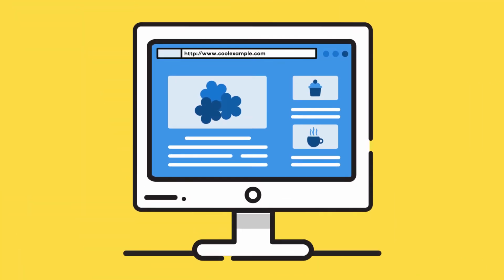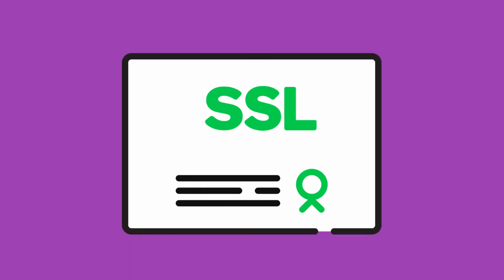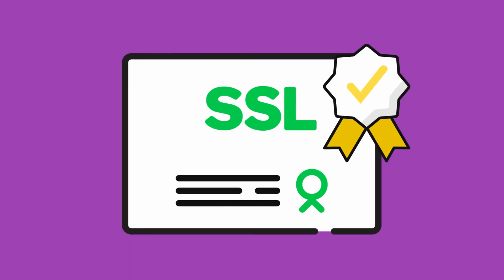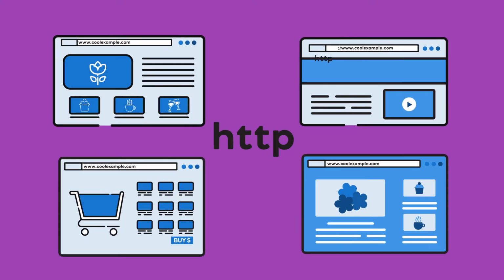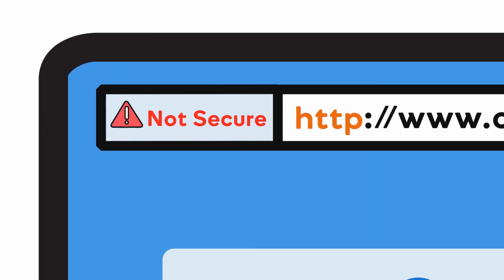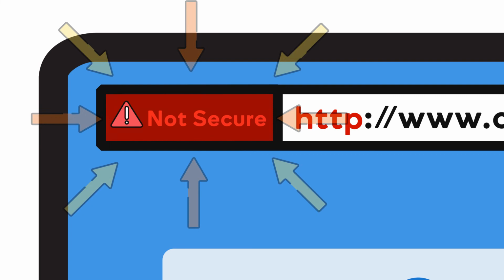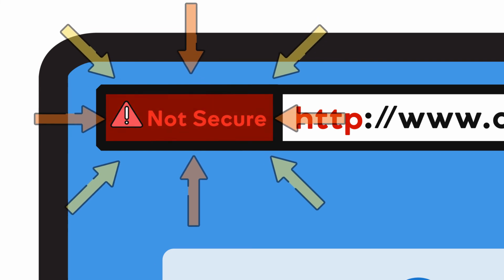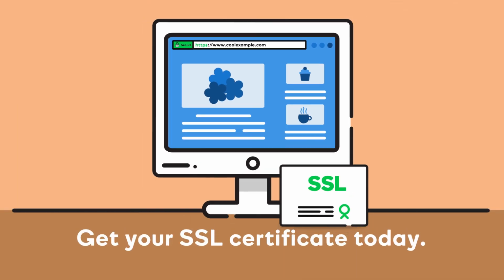Learn why your website is "Not Secure" in Google Chrome.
Website security is essential and using HTTPS on your website with a trusted SSL is more important than ever.

Making your website secure is important to internet users. When web visitors visit your site and see an HTTP instead of HTTPS in the address bar, they will steer clear of your site and think it is risky to visit and purchase from. This is true for Google and other search engines as you may have already noticed a drop in your traffic. You'll need to act fast to stop any further decline in your site traffic. It is easy enough to fix - get a trusted SSL certificate for your website from GoDaddy.

• SSL certificate tells visitors you are a legitimate and verified owner of your site.
• Staring in July, 2018 - Google Chrome will flag sites missing a SSL (Secure Socket Layer) certificate
• HTTPS tells customers your website is secure and using encrypted connection between your website and the client
Protect your reputation and protect your web visitors today. Get a trusted SSL certificate for your website from GoDaddy